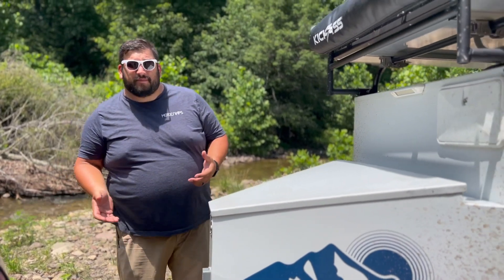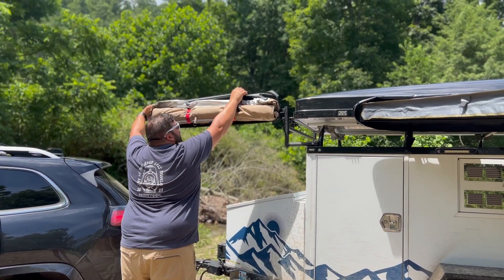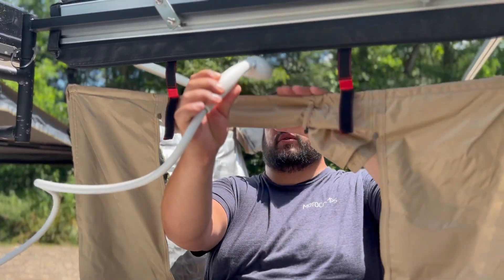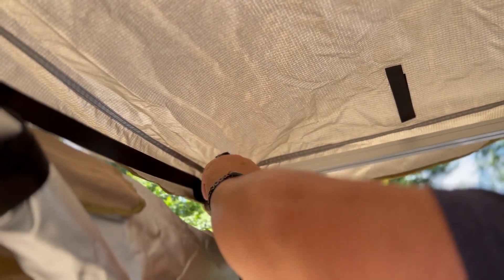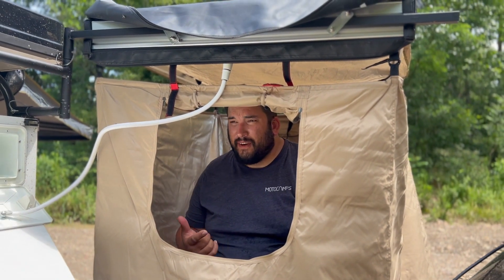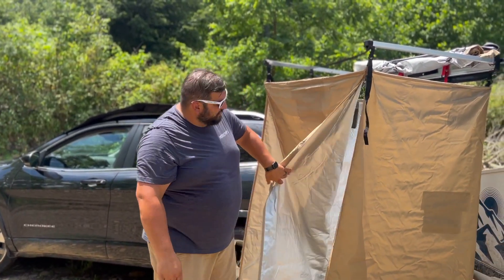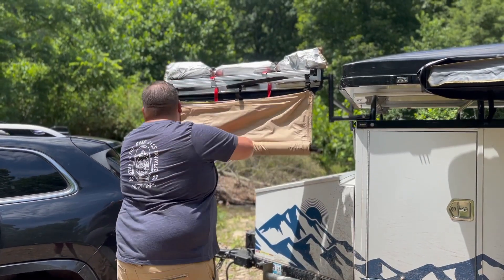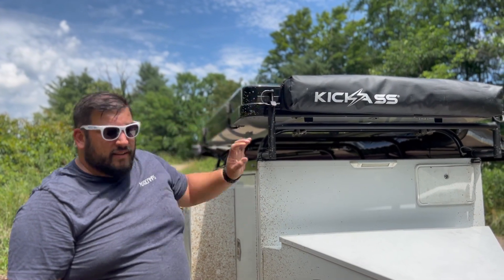MotoCamps Base Camp Set Up: Outdoor Shower with KickAss Premium Shower Tent Awning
In this video, we'll guide you through the setup and breakdown of the outdoor shower with the KickAss Premium Shower Tent Awning on the MotoCamps Base Camp overland trailer rental.

At MotoCamps, we challenge the notion that "camping only counts if you’re roughing it.” Critical to redefining the camp experience is providing a private outdoor shower setup that allows you to freshen up whenever you damn well please.

That's precisely why the Mobile Base Camp is equipped with a generous 42-gallon onboard freshwater supply, instantly heated by a Camplux tankless hot water heater. We’ve also outfitted the overland trailer with a KickAss Premium Shower Tent Awning with Roof to create a trailer-mounted privacy ensuite that can be used to shower, or as a toilet or change room.

We love this shower tent awning because of the 7-second setup and easily adjustable hanging straps to change the height of your curtain if you’re showing too much ankle. The mesh pocket inside provides a handy spot for our provided biodegradable shampoo and soap. And there’s a zippered panel that provides access to the hot and cold water taps, while the showerhead attaches effortlessly via Velcro.

To add a little extra convenience to your shower experience, the Base Camps comes standard with two quick-drying microfiber bath towels and a bamboo floor mat to prevent muddy feet or any unforeseen toilet mishaps.

So go ahead, stop being gross and elevate your camping experience with MotoCamps.

What is MotoCamps? Based in Waynesboro Virginia, MotoCamps pairs fully-outfitted overland trailers and outdoor gear rentals with trip planning and support services to create hassle-free and unforgettable backcountry experiences of all kinds. This means that you can focus on enjoying your next adventure motorcycle trip or family camping weekend, and we’ll take care of the rest.